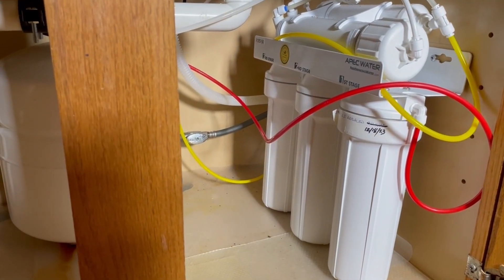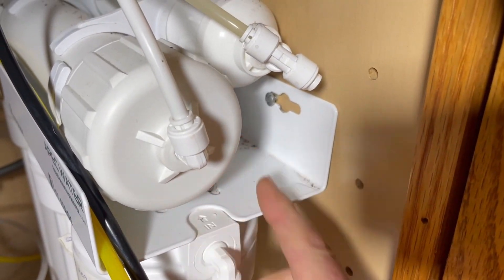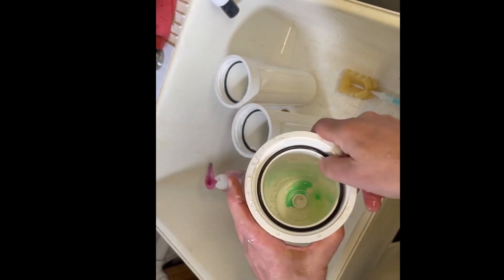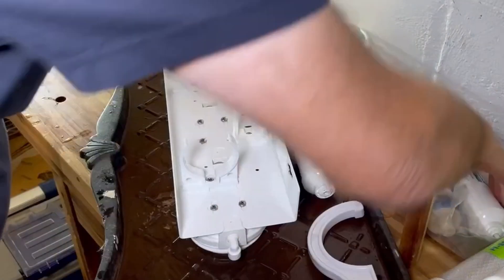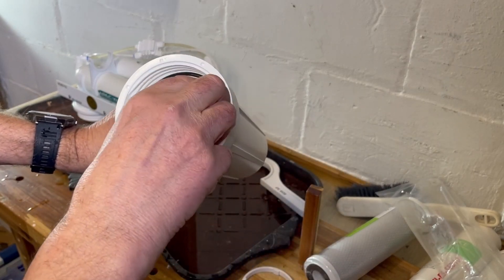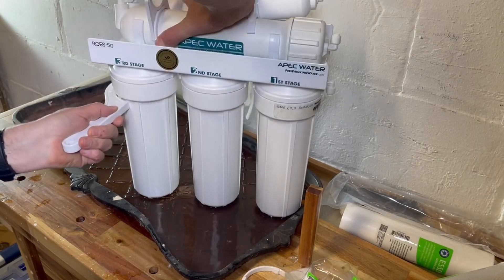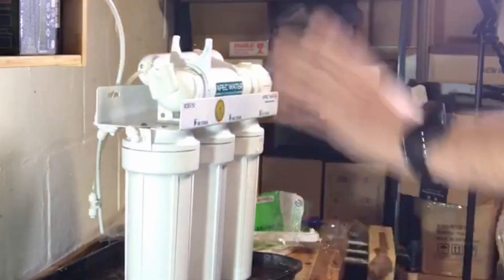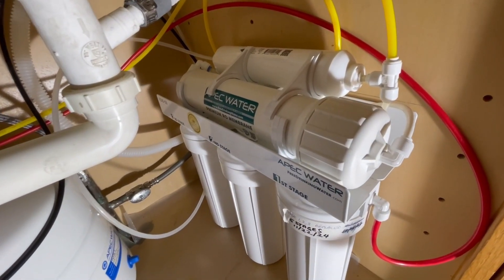APEC 5 Stage Water Filter Replacement Steps - ROES-50 Essence Don't Wait!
I changing ALL 5 FILTERS on our Apec 5-Stage Reverse Osmosis system after a year and there was considerable buildup inside. Don't wait as long as I did! Once you've got the filters out and cleaned up the housings, you need to get everything back so you can enjoy clean water again. Watch my step-by-step process.
APEC ESSENCE Series 50 GPD Complete Replacement Filter For Undersink System(FILTER-MAX-ES50)
0:00 Here's my filter system
0:09 Tip number 1
0:26 Easiest way to work on the filter system
0:36 Get started (turn off main water supply and tank, then relieve pressure)
0:59 Disconnect pipes
2:00 Take out the unit
2:21 On the workbench
2:28 Remove stage 1 filter
2:56 YUK! What the sediment filter (stage 1) looks like after a year
3:03 Remove stage 2 filter
3:25 What the stage 2 charcoal filter looks like after a year
3:30 Remove stage 3 filter
3:50 What the stage 3 filter looks like after a year
3:56 Throwing out old filters and cleaning the housings
4:13 O-Ring replacement
4:52 Remove stage 5 carbon filter
5:18 Cleaning the mounting bracket
5:43 Install new stage 5 filter (carbon)
5:55 Tip number 2
6:06 Remove stage 4 reverse osmosis filter
7:03 Install new stage 4 filter (RO - Reverse Osmosis)
7:57 Reassemble filters into bracket
8:17 Install new stage 1 sediment filter
8:48 Install new stage 2 carbon filter
9:15 Tip number 3  (tightening filters)
10:12 Install new stage 3 carbon filter
11:04 Reinstalling bracket
11:16 Attach faucet water pipe (white) onto filter
11:34 Attach drain pipe (black) to filter
11:50 Attach water supply pipe (red) to filter
12:00 Attach tank filter pipe (yellow) to filter
12:10 Piping diagram and how water flows through the system
13:30 Where the connections are on the unit
14:48 Like, subscribe and check out the next video!